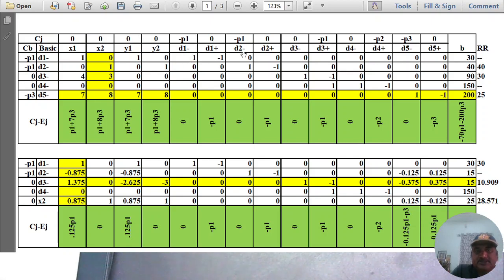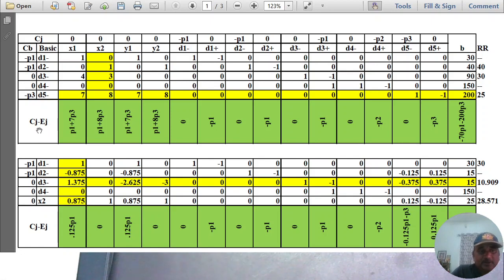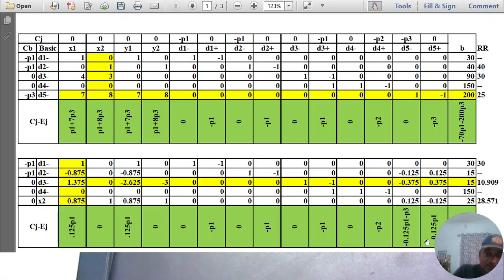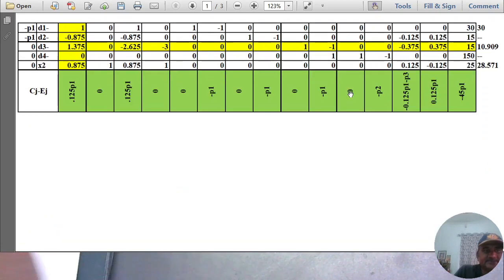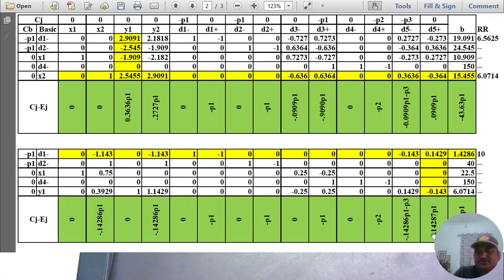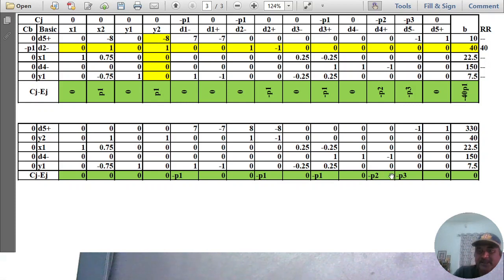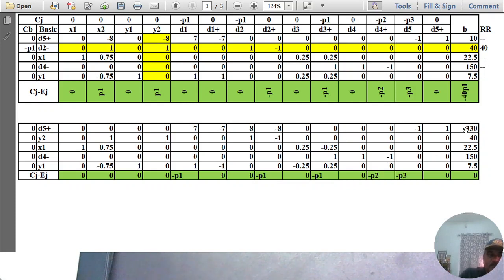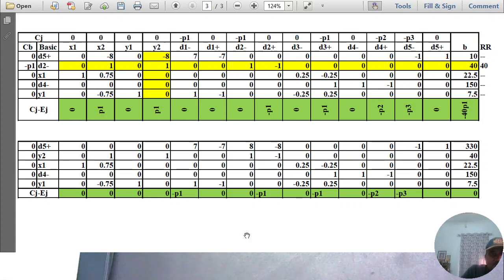Goal Programming Solution by Simplex by D R Zanwar